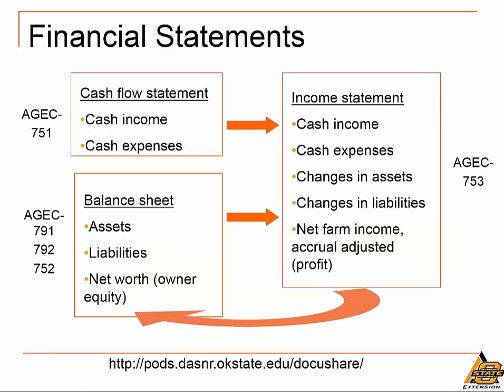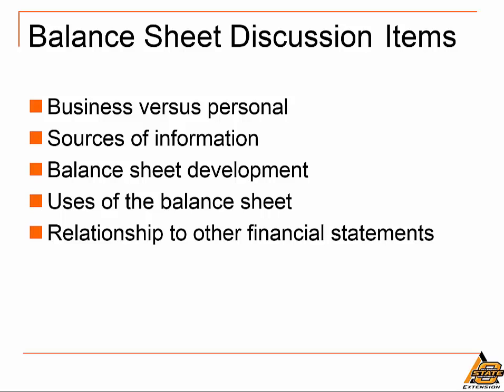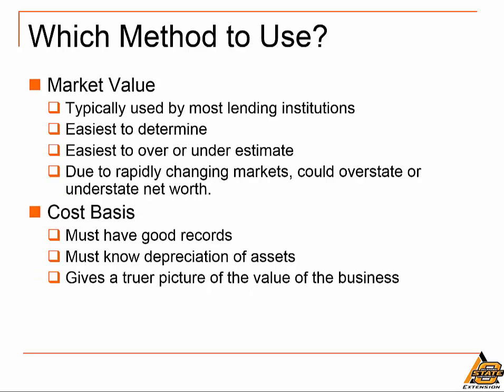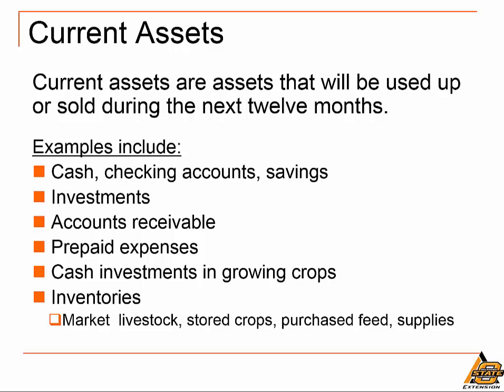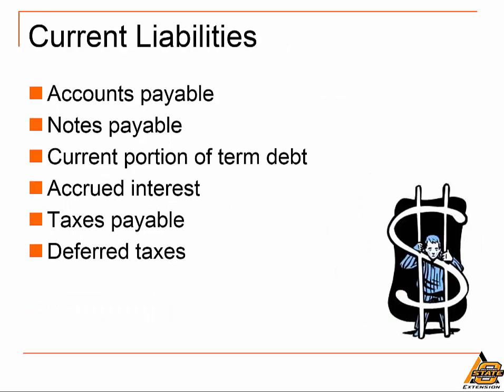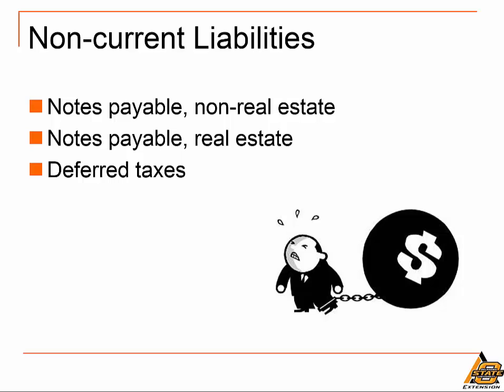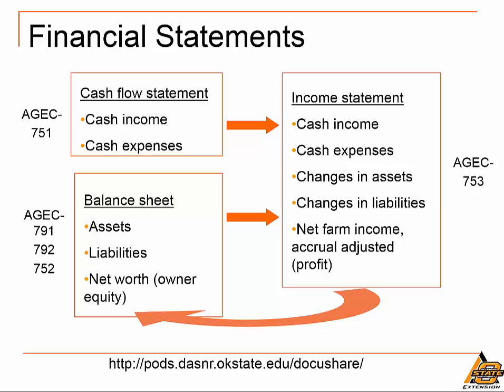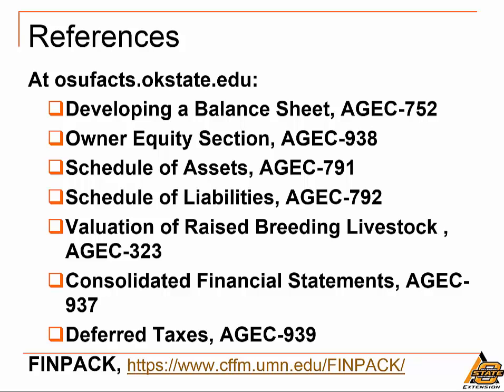Balance Sheet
Presentation on balance sheets by Dr. Damona Doye. This video is part of a series on Financial and Production Management.